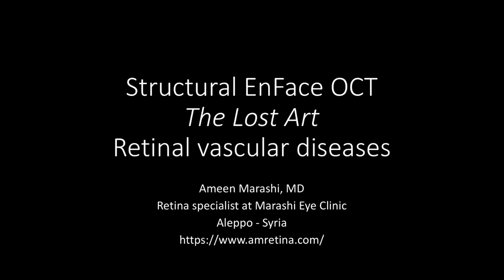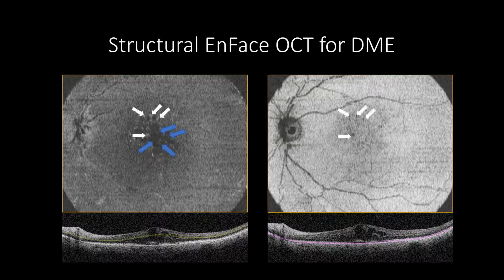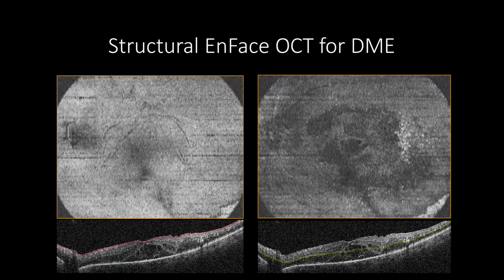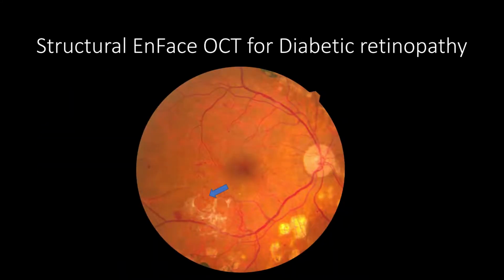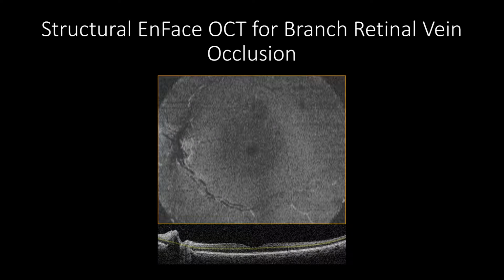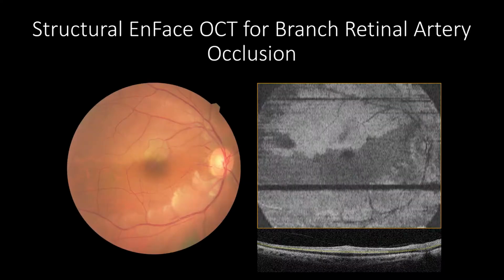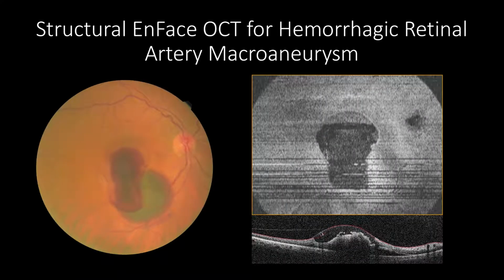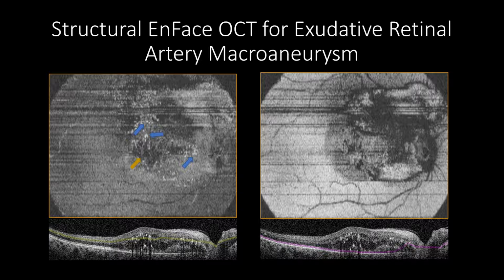Structural EnFace Retinal Vascular Diseases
Structural EnFace OCT is a lost art; therefore, I am uploading this course in a video series to present how to interpret and use structural EnFace in your daily clinical practice.

In this presentation, I will talk about retinal vascular diseases and macular hole

for more courses with self-assessment and clinical guidelines.